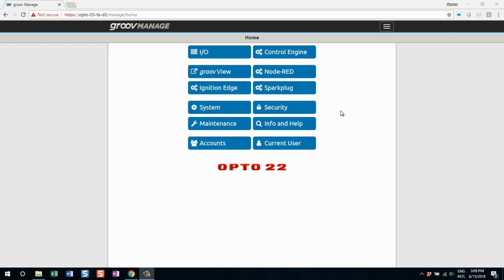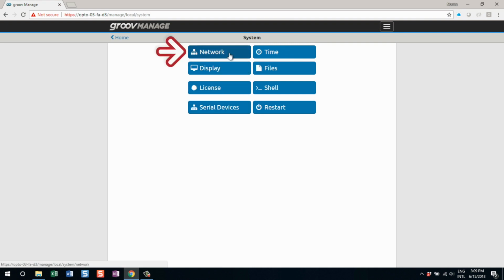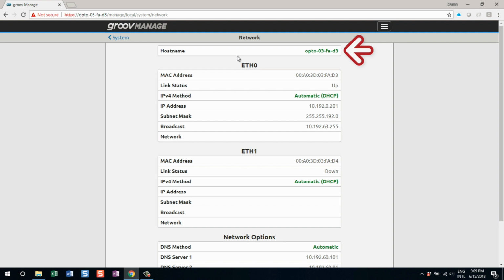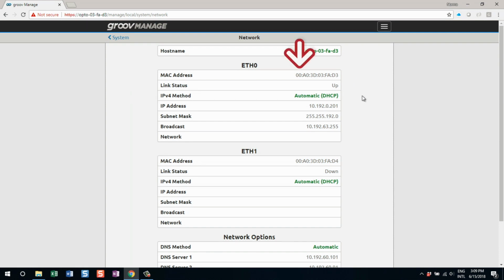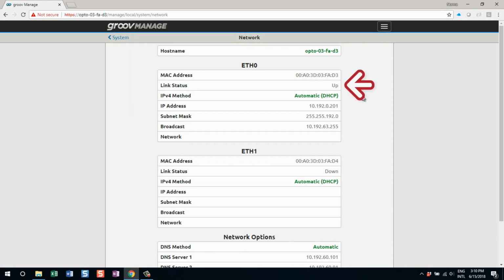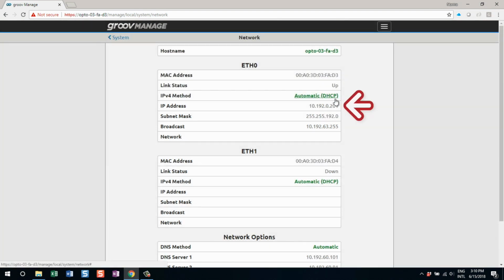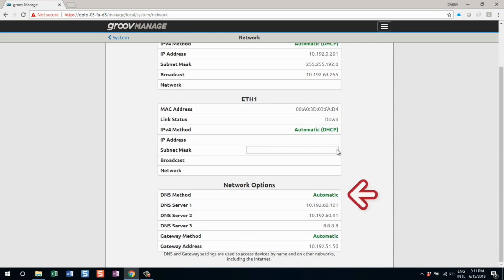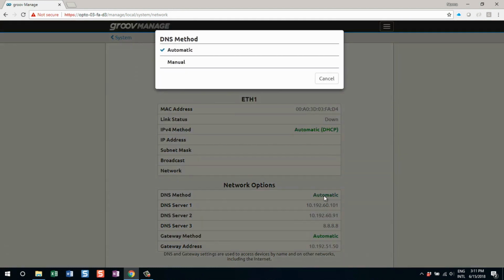groov EPIC: How to Inspect Your Network Interface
Step by step tutorial show how inspect the network interface on your groov EPIC processor. For more groov EPIC lessons visit our free online Opto University

Emphasis on Quality
Opto 22 I/O, controllers, and SSRs are famous for their quality and reliability. Customers often comment about their dusty, 40-year-old "Optos" still doing the job in the back of a factory somewhere. With this kind of reliability, we can afford to guarantee SSRs and most I/O modules for life.

Made and Supported in the U.S.A.
Since all our products are manufactured and individually tested at our headquarters in Temecula, California, we control quality from the ground up. So we also give you FREE pre-sales engineering help, free hands-on training, and free product support from experienced engineers.

Making Automation Simple
Because we're engineers, we know what it's like to lose an idea because it's too hard to implement. Designing and integrating automation systems can be frustrating. We simplify your job with open standards, easy-to-use software, clear documents, and how-to videos.